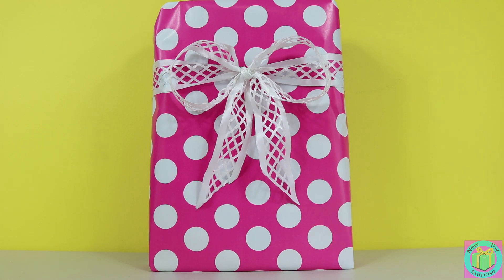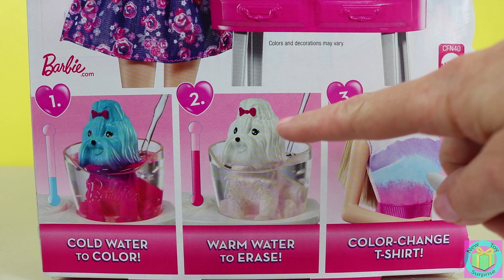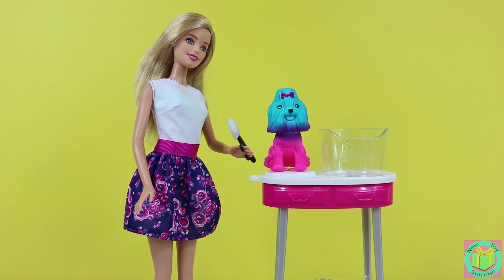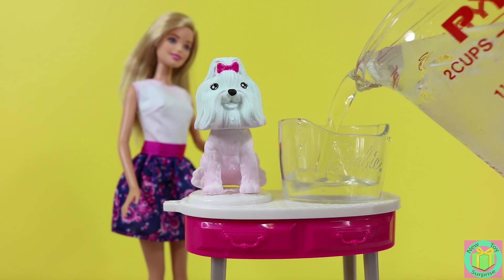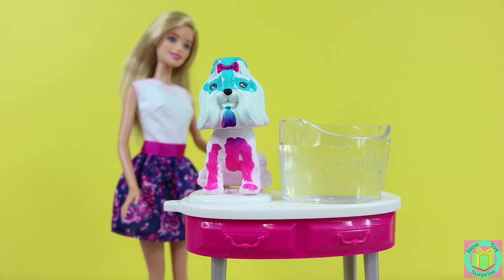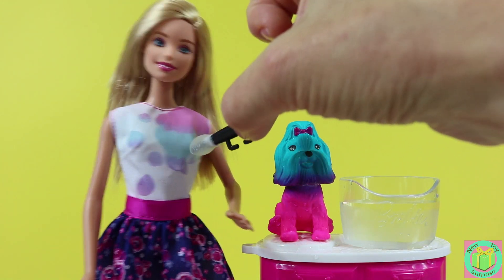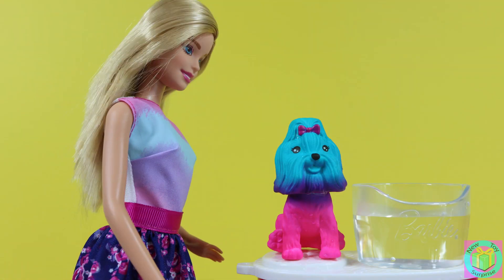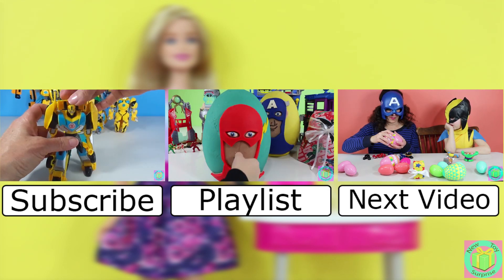Barbie Color Me Cute, with Color Changing T-Shirt and a Cute Color Changing Puppy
It was exciting when we opened up our present and found a Barbie Color Me Cute! Barbie's puppy is blue & pink in cold water and white in warm water. Barbie's T-Shirt is white when it is dry and colorful when is is wet!

The BEST Star Wars Hero Mashers Darth Vader Skywalker Han Solo & The Force Awakens Surprise Eggs

Marvel Super Hero Mashers Micro Captain America vs Iron Skull. Micro Mashers have a Funny Mashup.